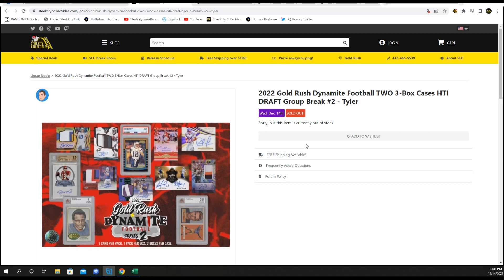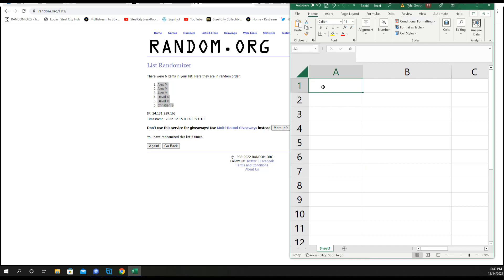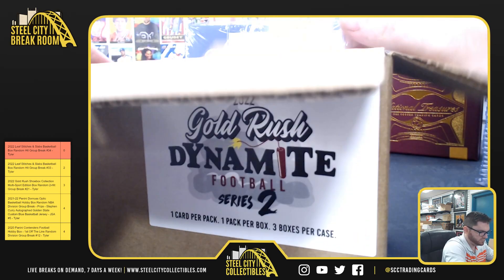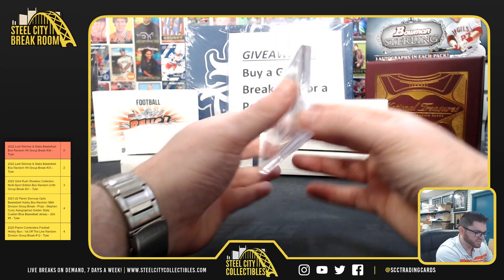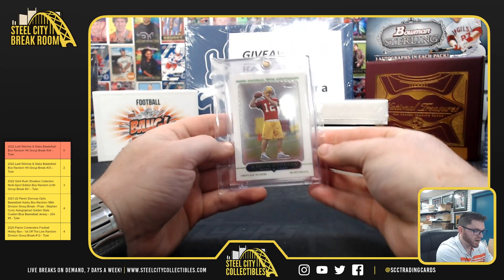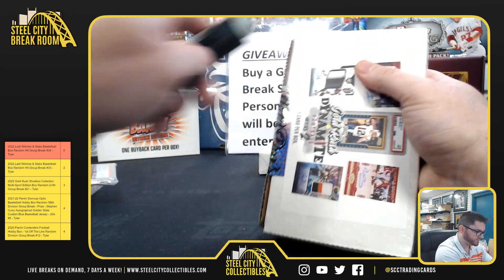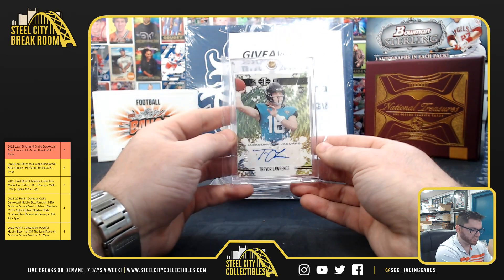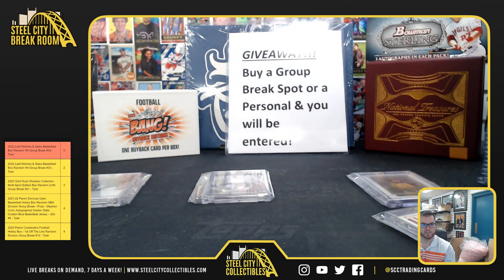2022 Gold Rush Dynamite Football TWO 3-Box Cases HTI DRAFT Group Break #2 - Tyler